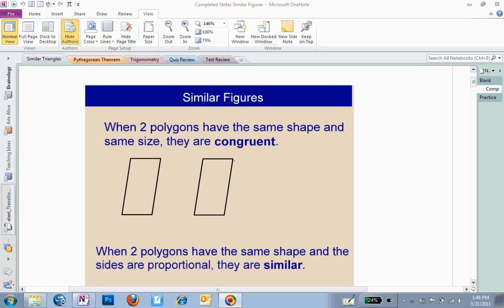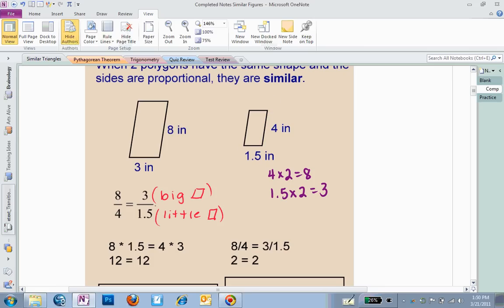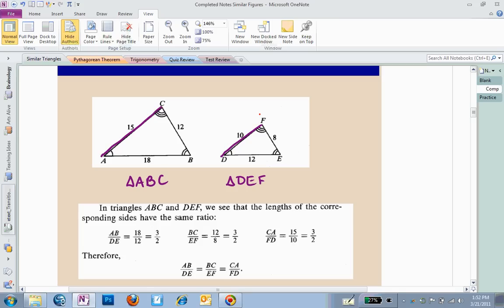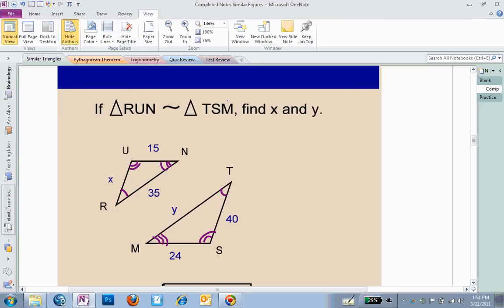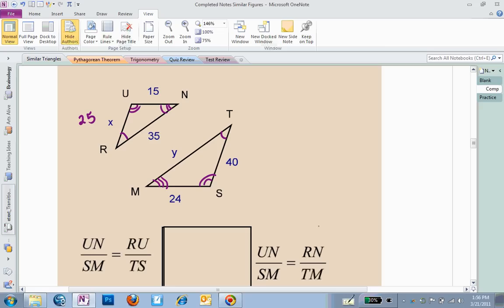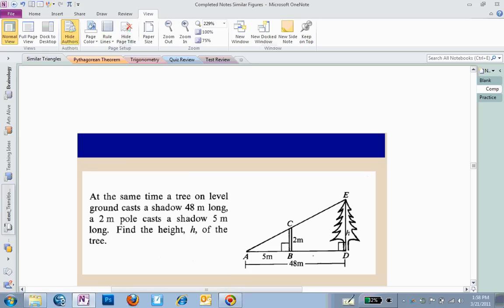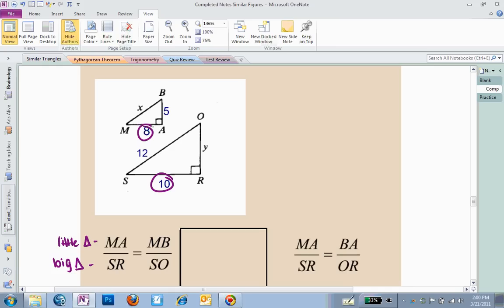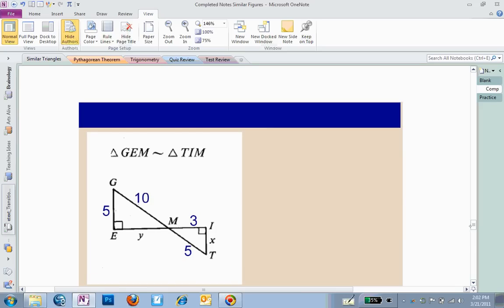Similar Triangles 1